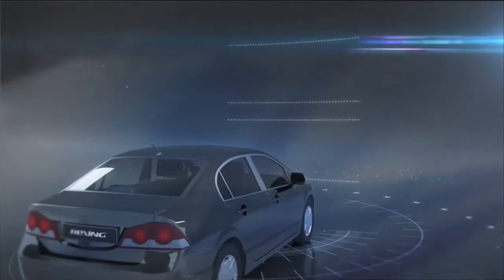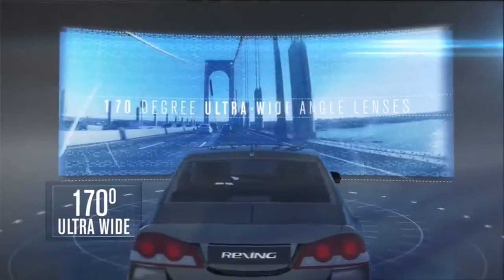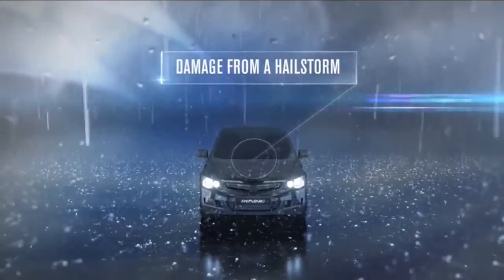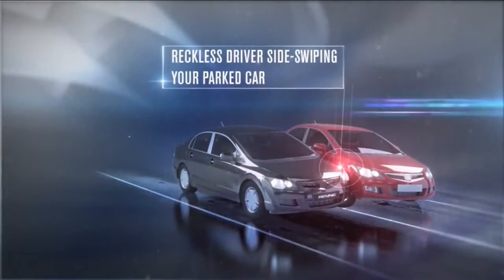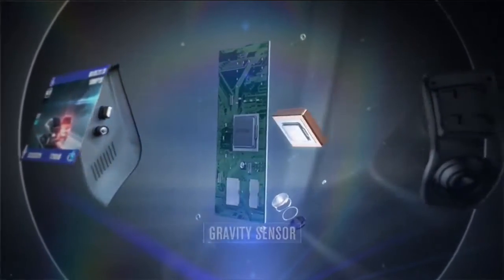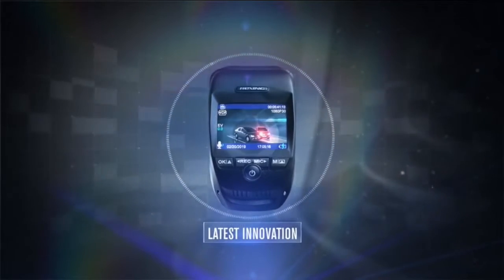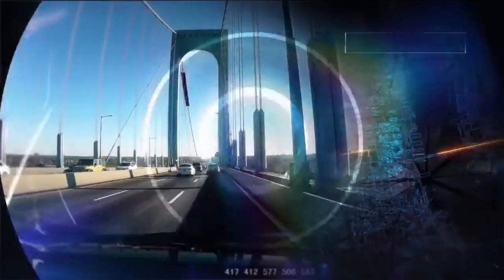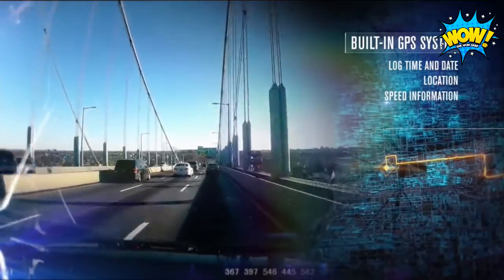Best car cam with gps on amazon 2020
Be ready for the most awesome gadgets and tech inventions in 2020! Be amazed! Best technology, best gadget, best tech gift for 2020!
In this video for best car cam with gps on amazon 2020:
1 - Nexar Pro Dual Dash Cam
2 - VanTop H610
3 - Rexing V1 PRO
4- Rexing V3 Dual Camera
5 - Dash Cam | VAVA

This Channel is about:
the most incredible gadgets and inventions on the market Channel The latest Technology, Inventions & Gadgets in 2020.
Awesome technology you can buy on amazon, support in kickstarter and Indiegogo, shopping anywhere on internet.